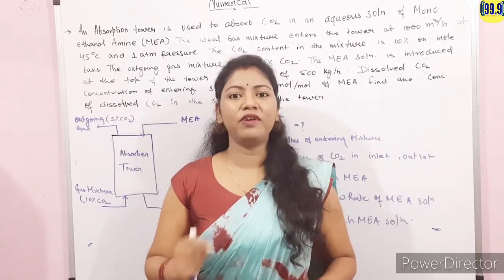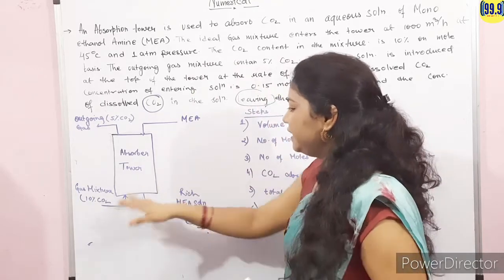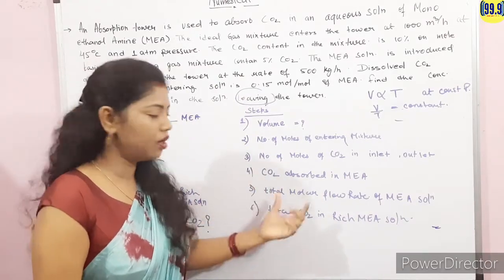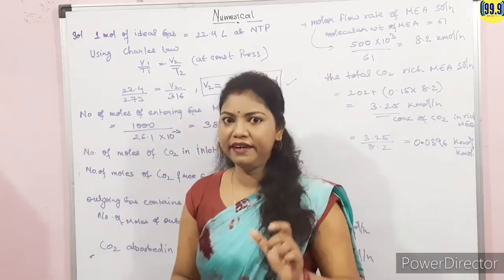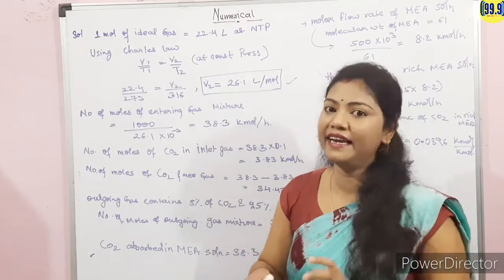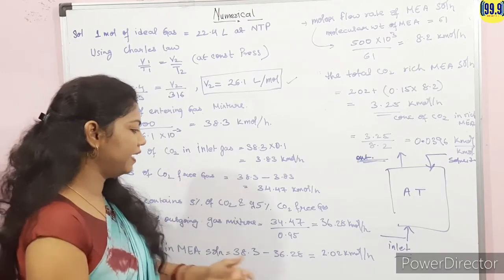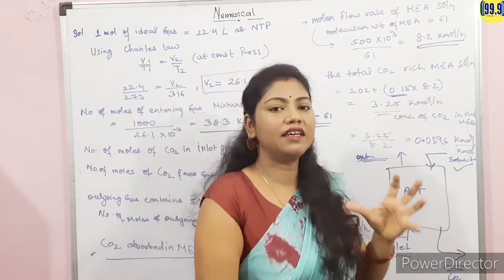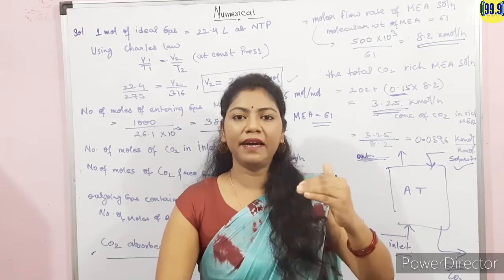(Epi 3) Student Asked Questions|Chemical Engineering|Process Calculation